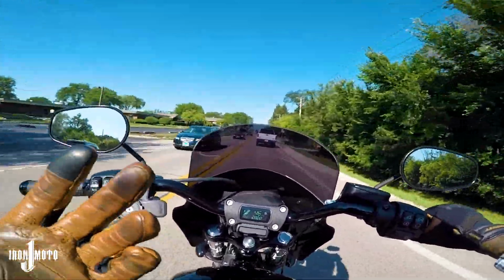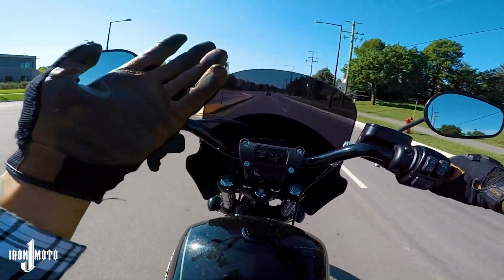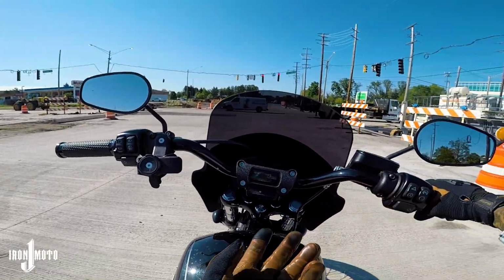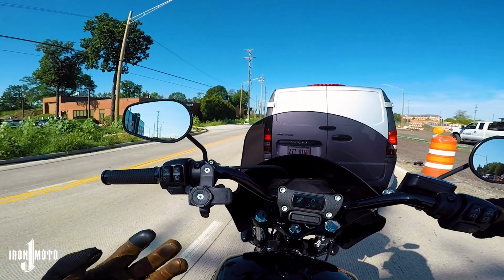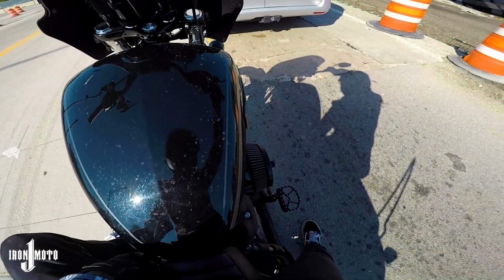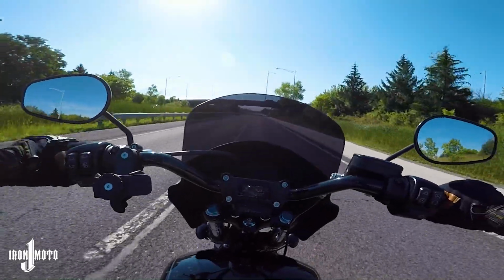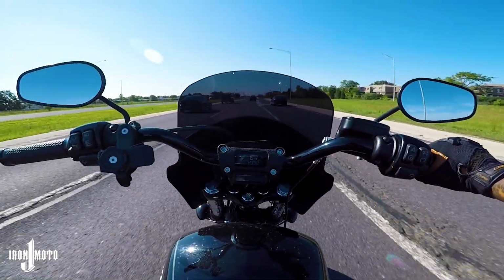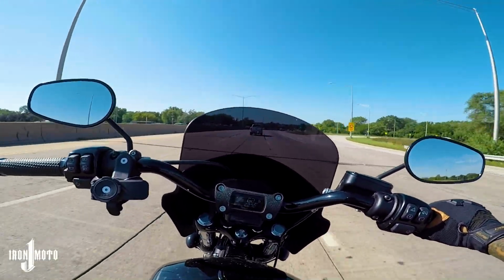Why Turn A Street Bob Clubstyle?!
I've seen this question pop up in a few groups I'm in so I figured, as a Street Bob owner, I would talk about why I went Clubstyle with my bike.

BIKES
-2019 Harley Davidson Softail Street Bob (FXBB)
-2020 Honda Grom
-2017 Yamaha R6